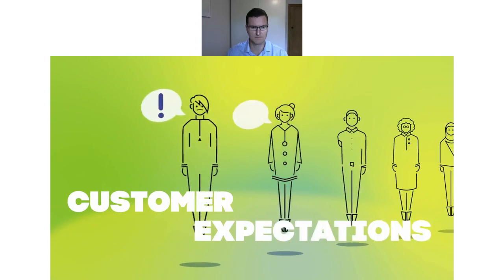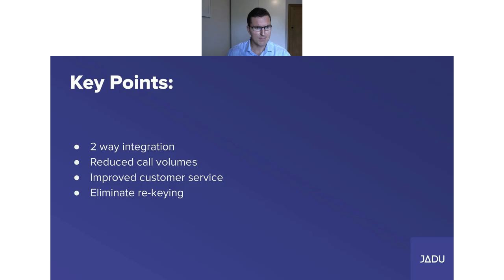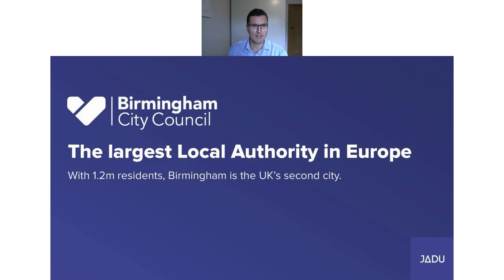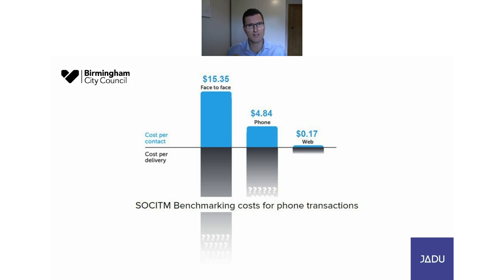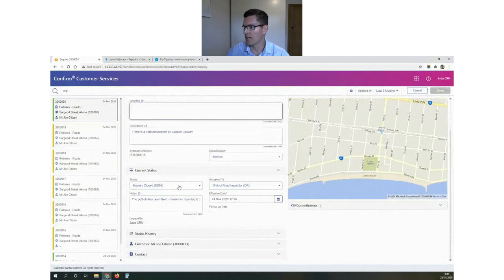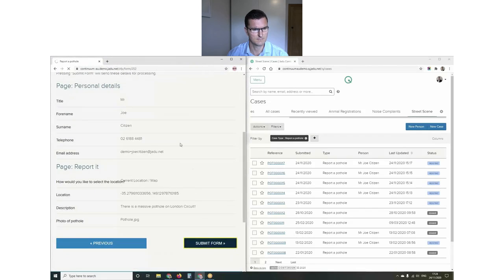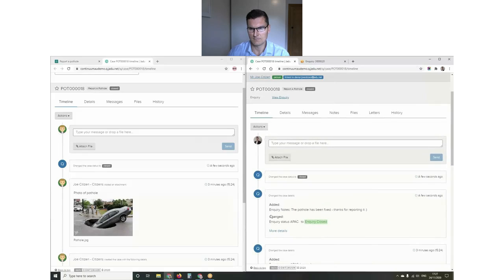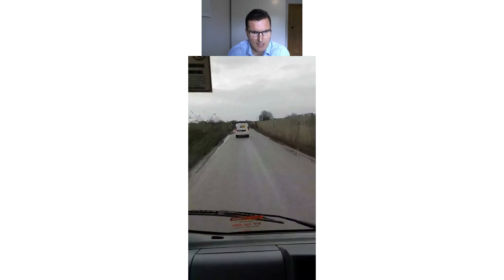Real-time Customer Case Management: Integration with Confirm Asset Management